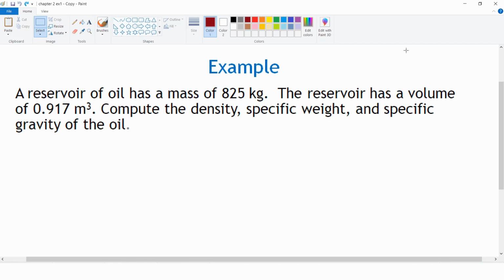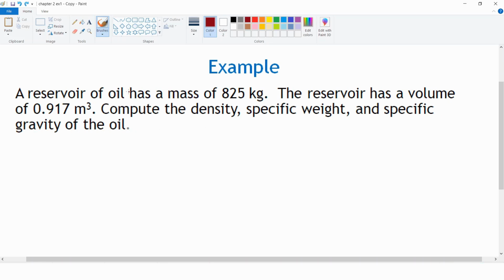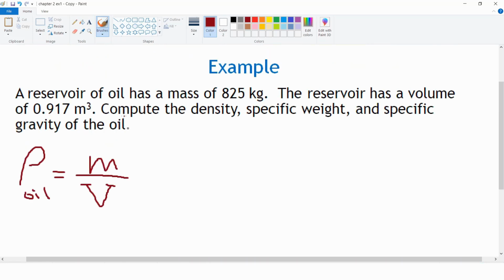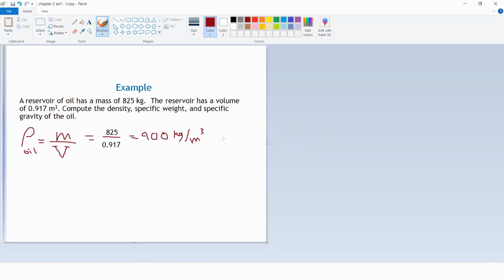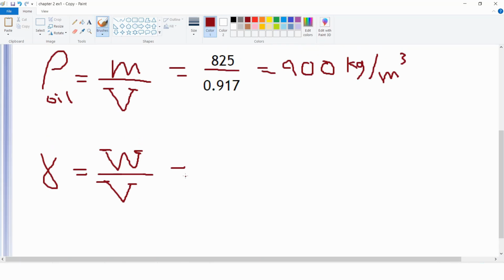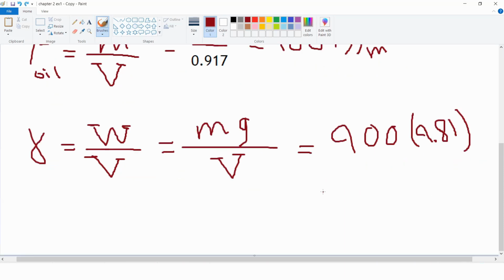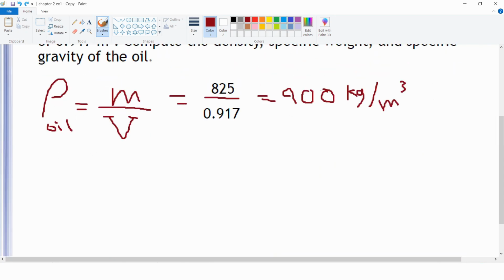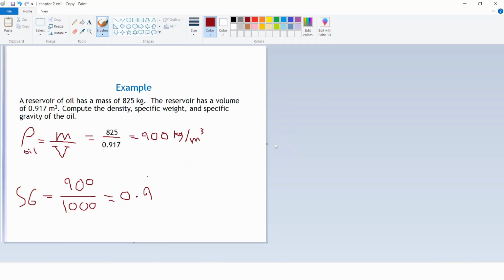Density, Specific Weight, & Specific Gravity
Example
A reservoir of oil has a mass of 825 kg.  The reservoir has a volume of 0.917 m3. Compute the density, specific weight, and specific gravity of the oil.